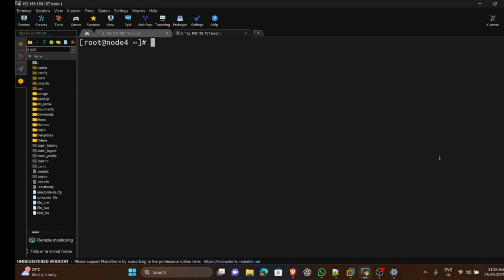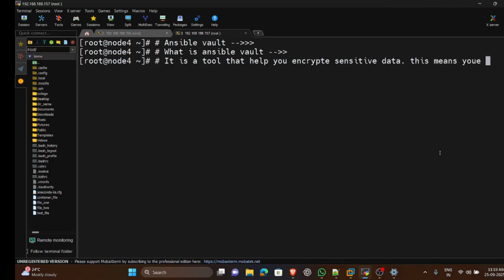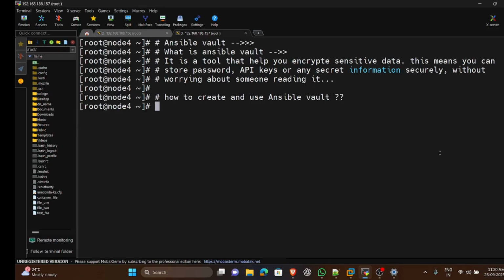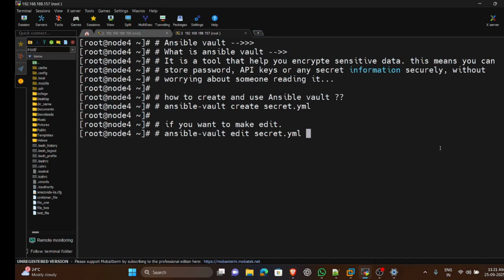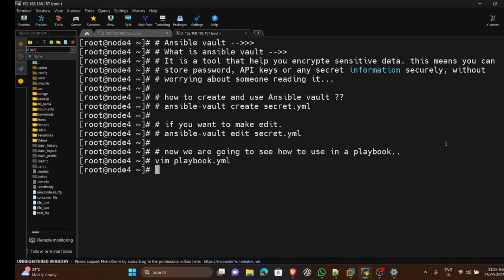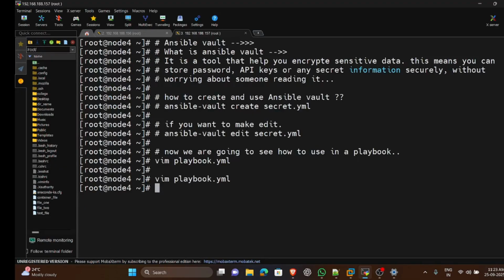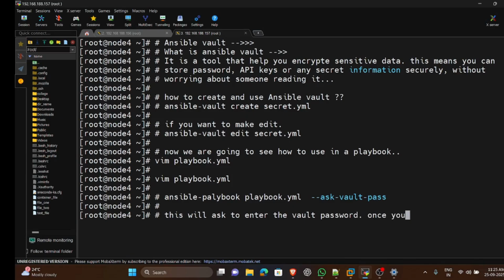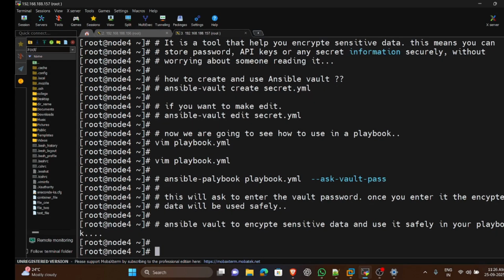Ansible Vault Tutorial | What, Why & How to Use in Playbooks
🔐 Master Ansible Vault in Simple Steps

In this video, you’ll learn everything you need to know about Ansible Vault:
✅ What is Ansible Vault?
✅ Why use Ansible Vault for security?
✅ How to create an Ansible Vault file
✅ How to implement Ansible Vault in your Playbooks

By the end, you’ll know how to protect sensitive data like passwords, API keys, and secrets in your Ansible automation projects.

Perfect for DevOps engineers, sysadmins, and IT professionals who want to level up their Ansible skills. 🚀